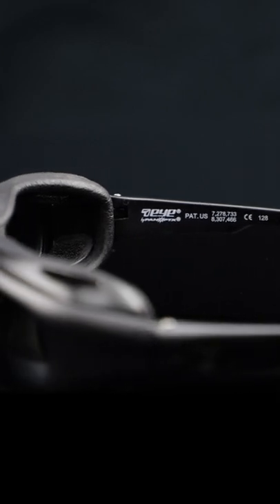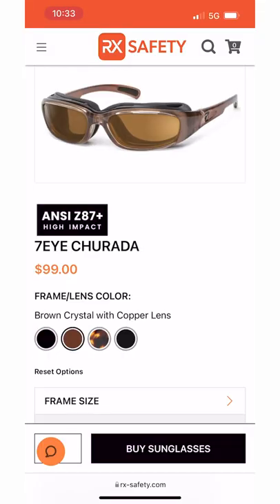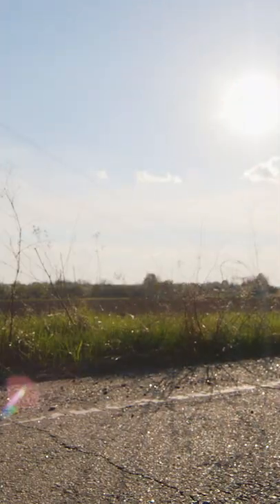Motorcycle Riding Glasses - The Churada from 7eye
Need a new pair of Motorcycle glasses for riding? Look no further than the Churada by 7eye. These sunglasses feature 7eye's patented AirShield® Wind Blocking Foam Eyecup giving you total protection from wind, dust and other airborne irritants.